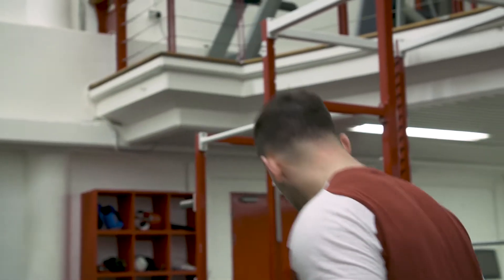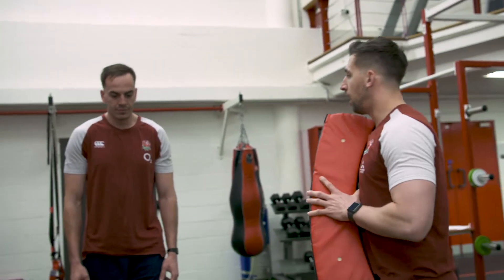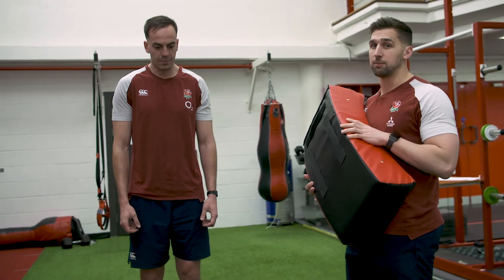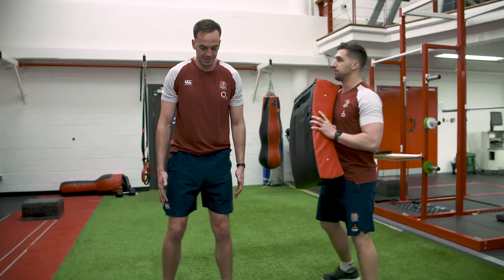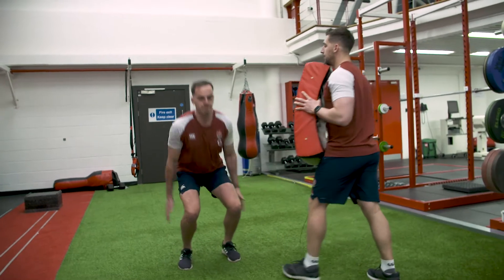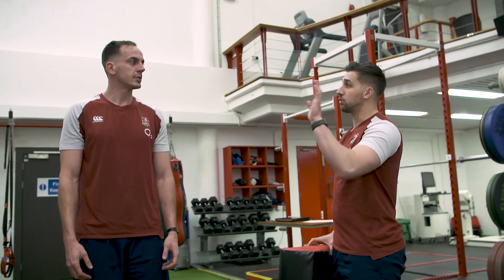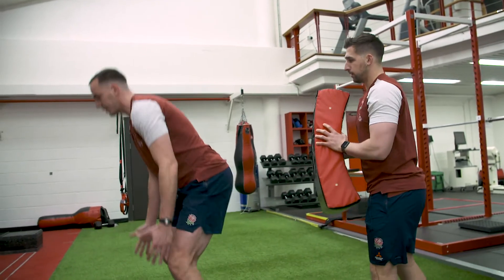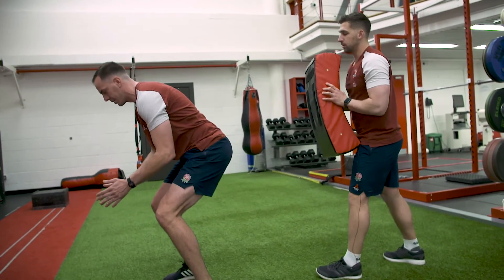Player v Pad Challenge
Principles of Lineout Support Video